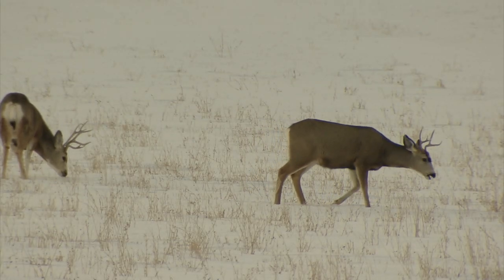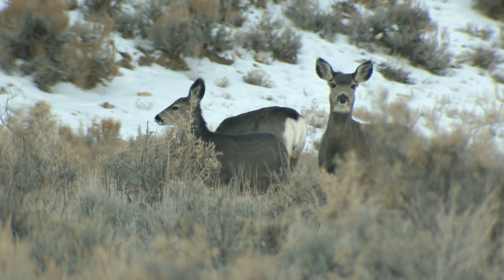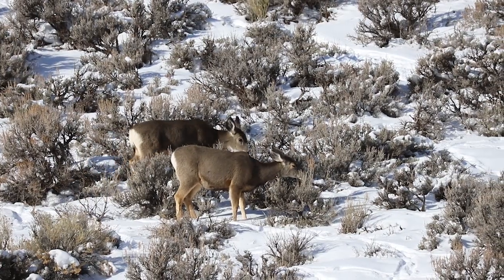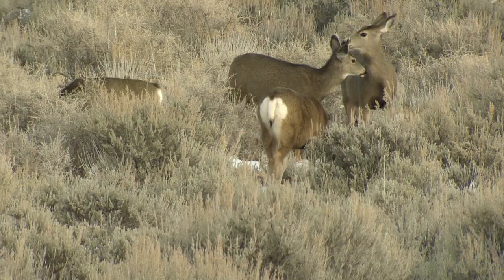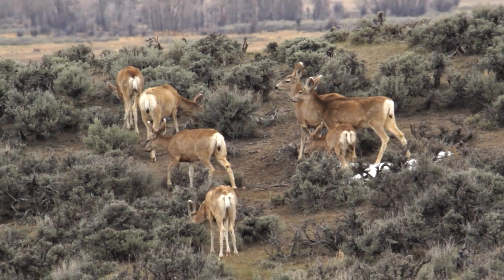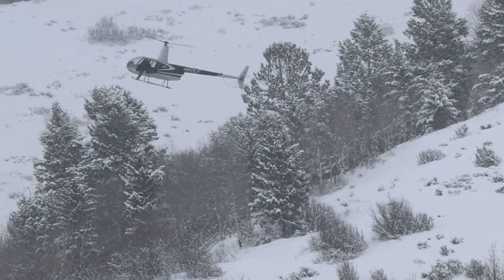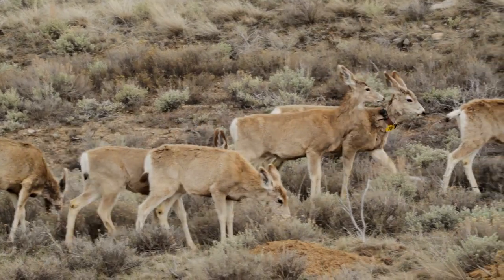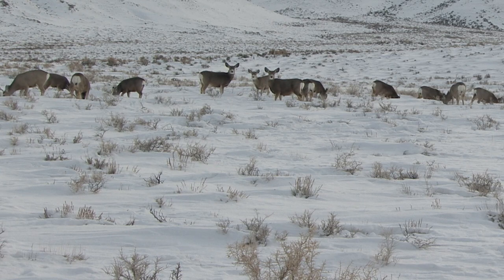Upper Shoshone Deer Captures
A new round of data collection using new tools and technologies will offer wildlife managers in Wyoming more robust data to assist in the management and prosperity of mule deer, which have been in gradual decline across the west for the last 30 years. Over 200 mule deer will be captured in the Upper Shoshone region of Northwest Wyoming this month as part of the Mule Deer Monitoring Project, a statewide, five year, $5.3 million dollar project to collect more information on mule deer than ever before, looking at six areas critical for mule deer management: abundance, composition, data management, survival, herd health and harvest management.  Wyoming Game and Fish Cody Region Wildlife Biologist Tony Mong says an interesting feature of the Upper Shoshone mule deer herd is they spend winters outside of Cody, but migrate all the way to Yellowstone National Park for the summer.  How these deer fare in the winter months is of particular interest… “One of the most important pieces of data that we’re going to gain from this is understanding better the survival of all these different cohorts of deer, from looking at annual survival of our mule deer does to our mule deer bucks, and then how well are our fawns surviving over winter and through that first year, and that’s critical information that we need to collect to be able to understand population   size, population growth or declines…in addition to that, just the movement of these animals across that landscape—again, some of the most remote country in the lower 48 occurs in their range—in their migration routes…”  A helicopter crew will capture the deer in the field, attach radio collars on them and collect biological samples so researchers can study herd health, nutrition, and habitat use.  Game and Fish is surveying eight herds in all, with five herds receiving special focus—the Upper Shoshone, Laramie Mountains, North Bighorn, Sweetwater, and Wyoming Range herds.   In these herds, the study will look closely at their composition—the number of male, female and juvenile deer, also examining data from aerial counts, trail cameras and ground surveys.  1,000 mule deer will be collared statewide, giving biologists a look at the day-to-day lives of these animals—where they go, where they stay, what habitats they use or avoid.  Processing the massive amount of data will come through a partnership with the University of Wyoming, who will analyze it and return it to the department.